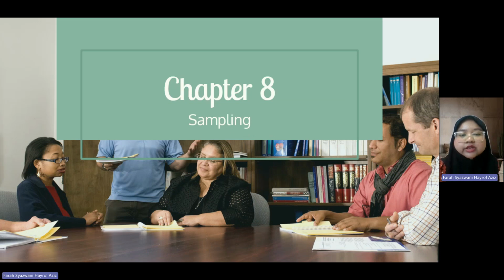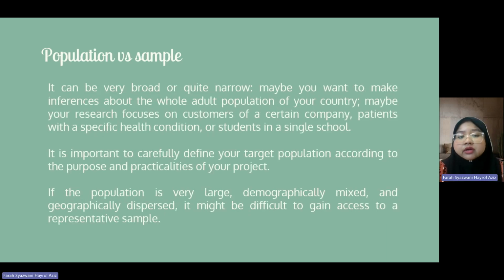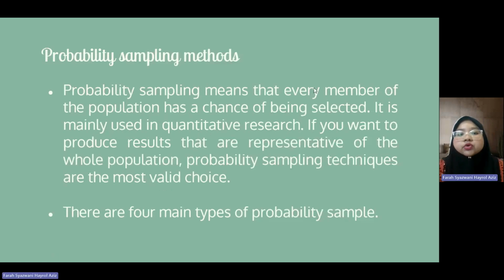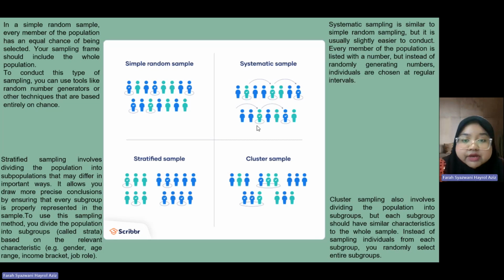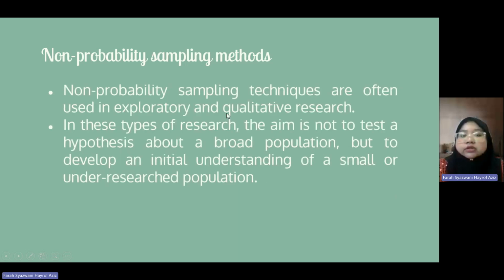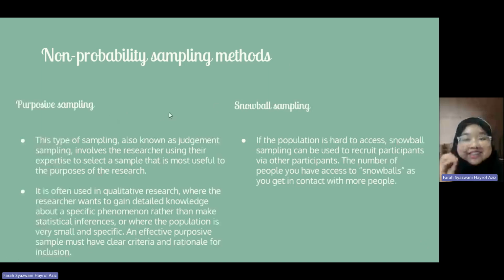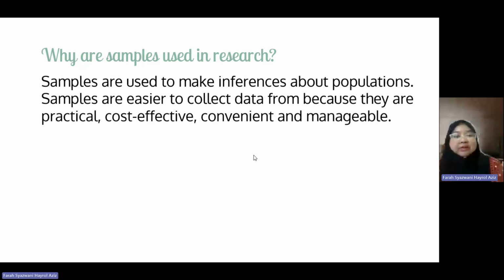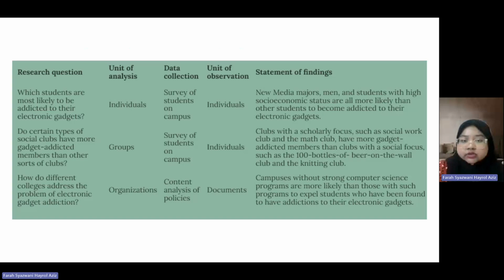Chapter 8 - Sampling